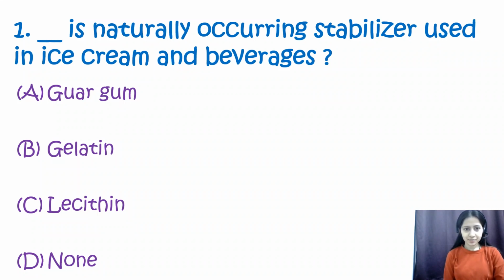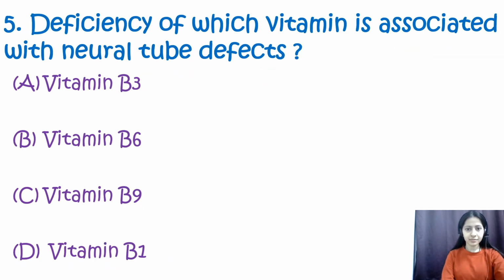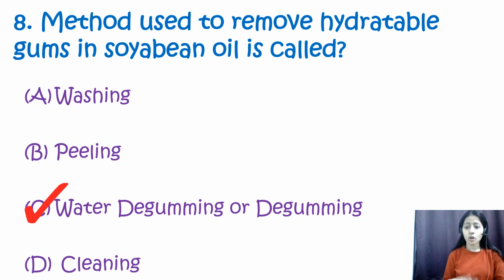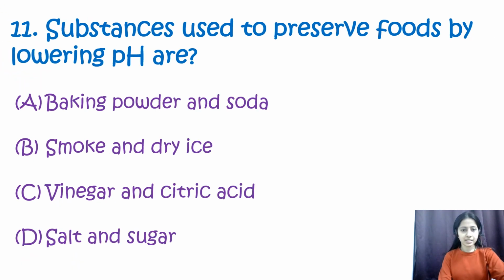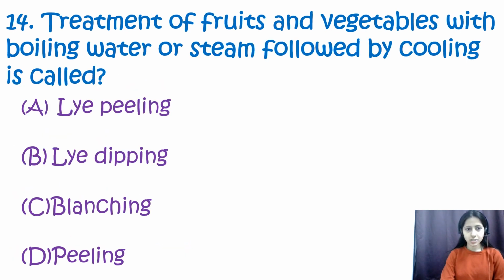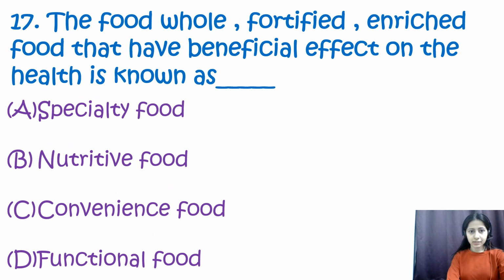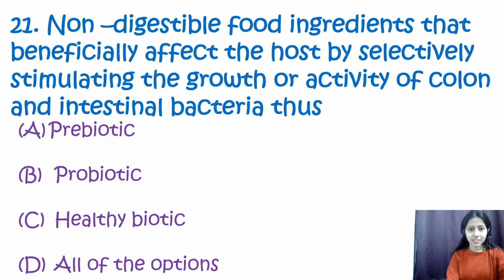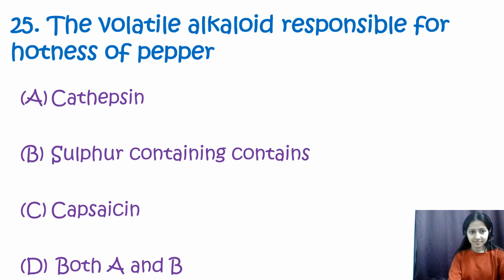Food Chemistry - Important MCQs | M tech & M Sc Entrance Exam Food Engineering & Technology